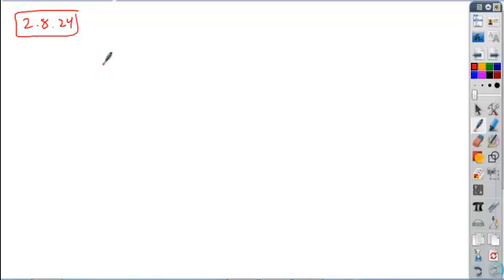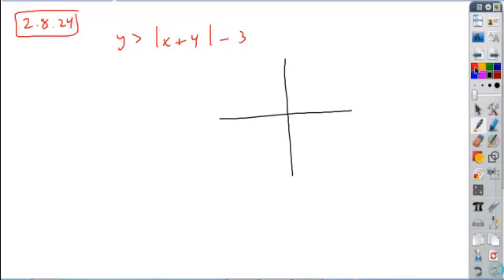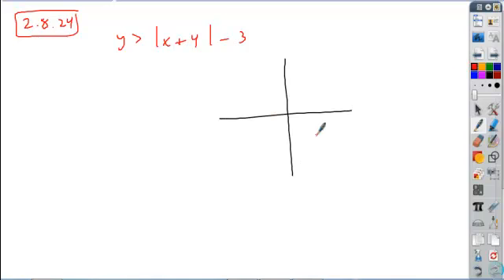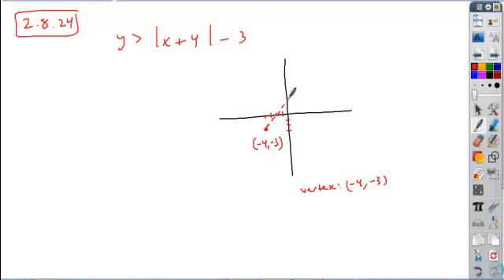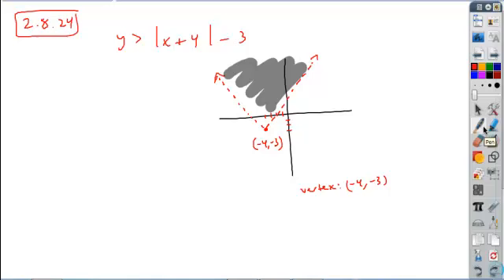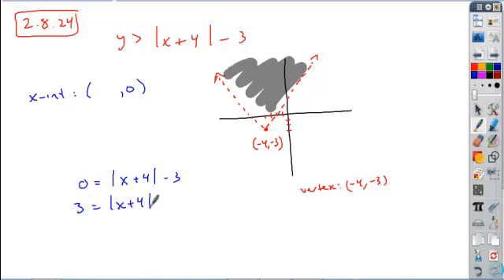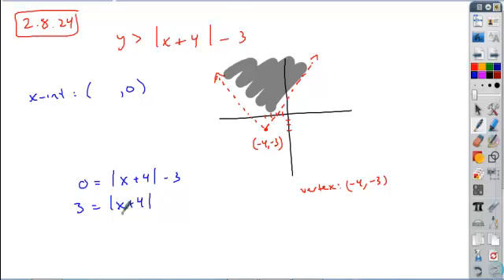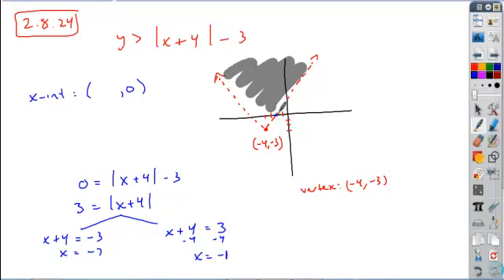2 8alg2 hw24